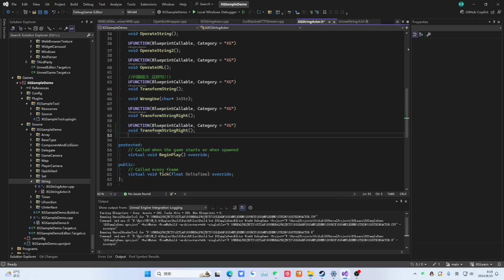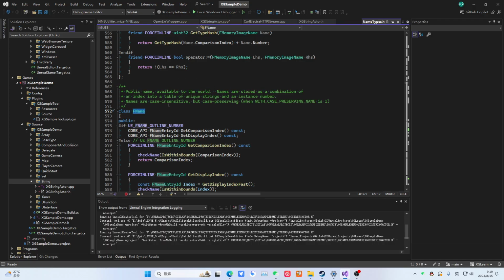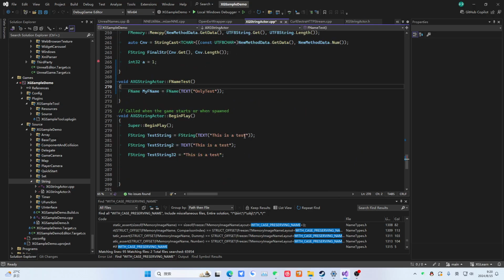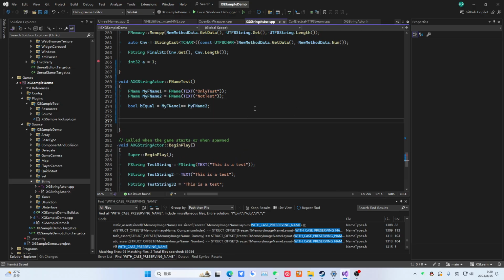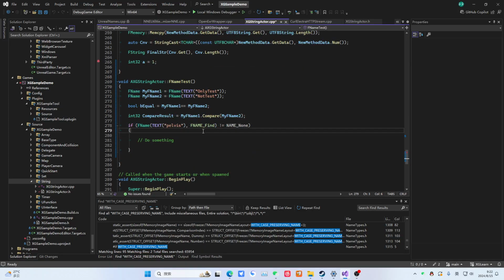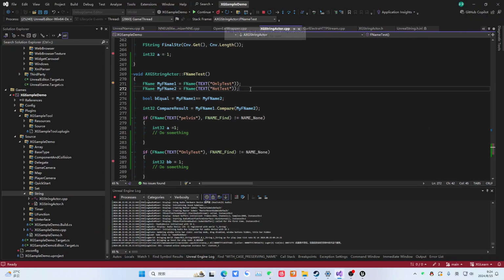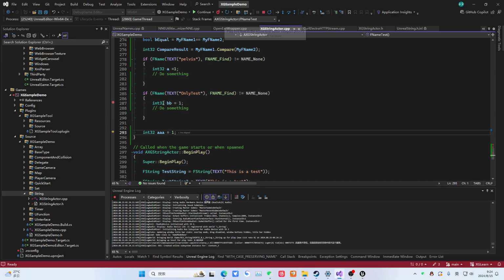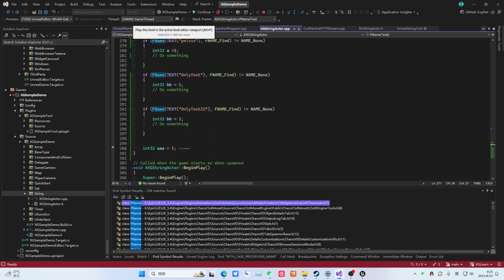UEC++ From Basics to Advanced | M10-011: FName Simple Usage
This practical coding video demonstrates creating and using FName in C++. FName is an immutable, case-insensitive identifier backed by a global name table. We declare FName instances using the TEXT() macro and show that FName preserves the original case for display purposes while performing comparisons case-insensitively.

FName comparison is fundamentally different from FString comparison: it compares internal index values rather than character-by-character. We demonstrate this with both the equality operator and the Compare method, which returns 0 for equality and non-zero otherwise. The case-preserving-but-case-insensitive behavior is verified at breakpoints.

We also explore the Find constructor variant (FName(FString, EFindName::Type)) which allows checking whether a name exists in the table without adding it. The FindAdd variant adds the name if not found. An important warning is given: FName should not be used for network synchronization—always use FString for replicated data to avoid index mismatch across client and server.